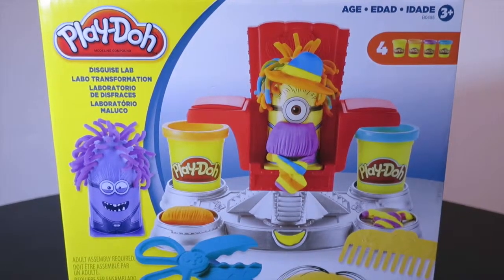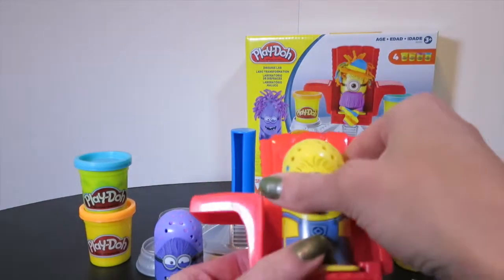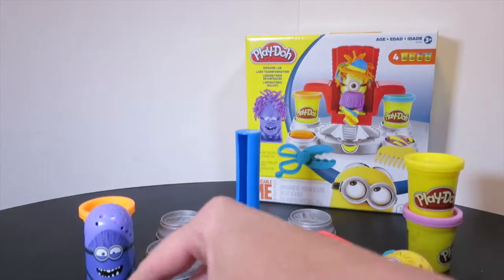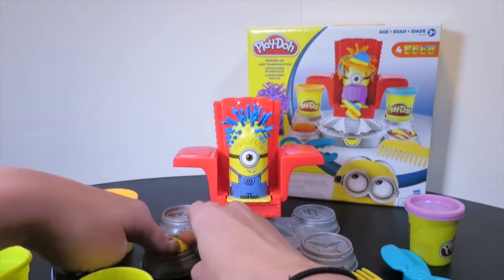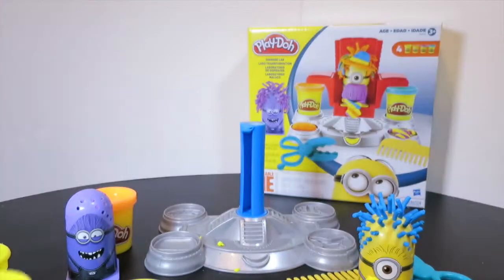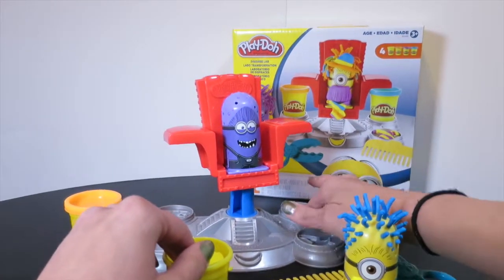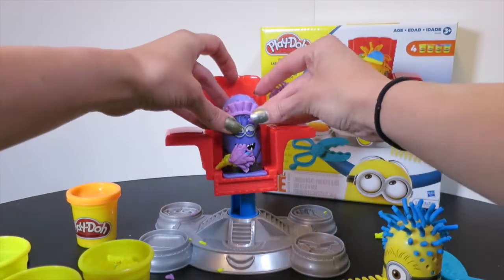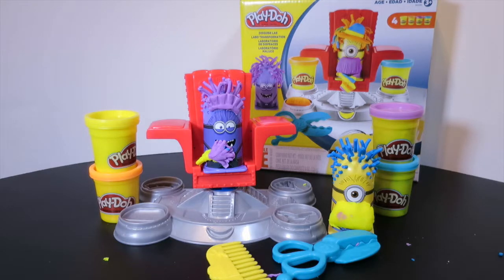DESPICABLE ME Play-Doh "Minion Disguise Lab" Unboxing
This is the Play-Doh Despicable Me Minion Disguise Lab.  Have you ever wanted to disguise your Minions?  Well, if you're a fan of Despicable Me and the Minions then be sure to check out this awesome Play-Doh unboxing.

Song:  Big Car Theft